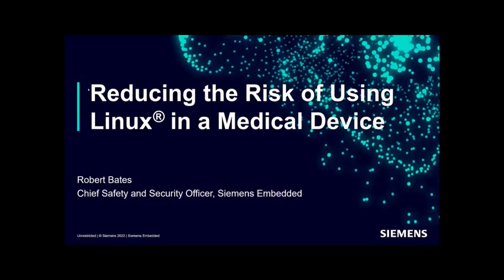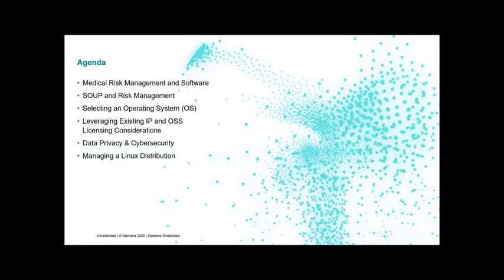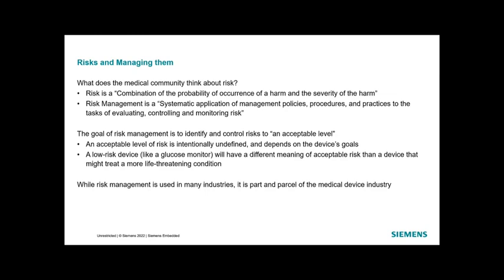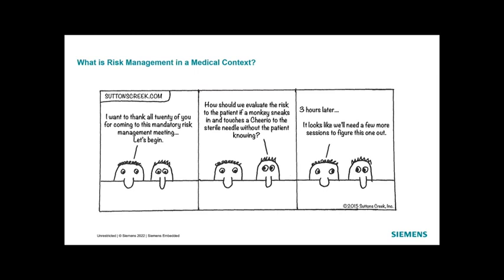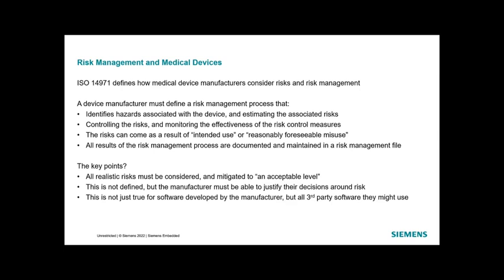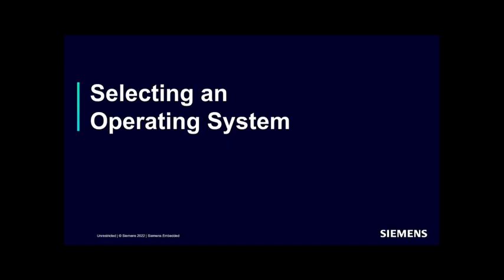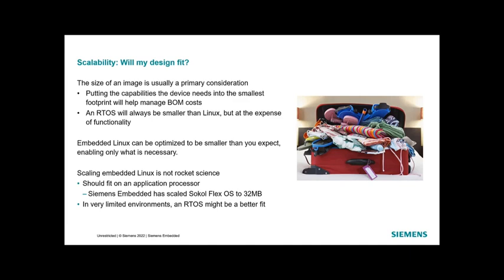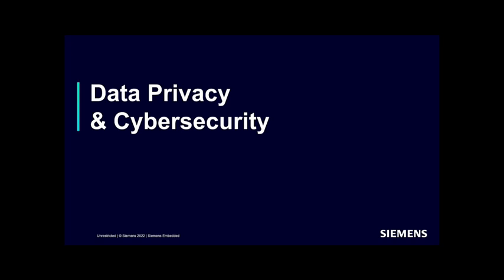Risk Management When Using Open-source Software in Medical Devices - Robert Bates, Siemens